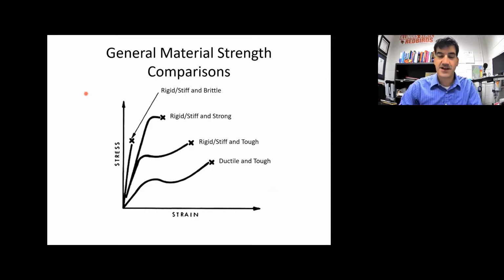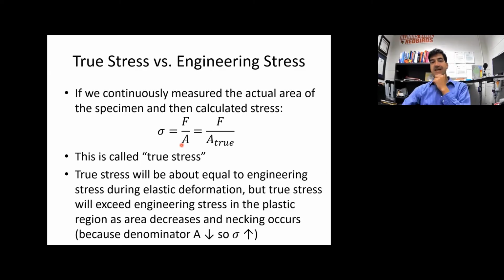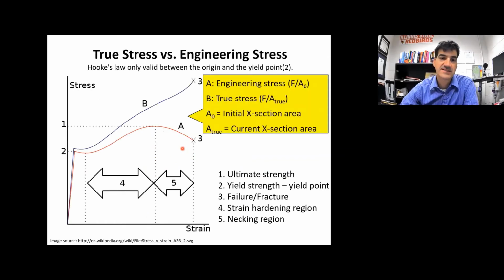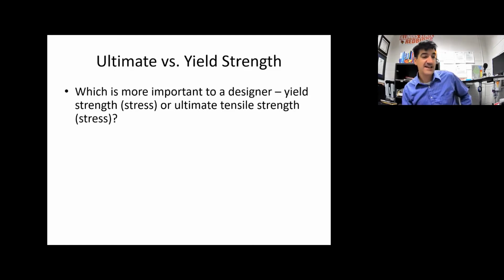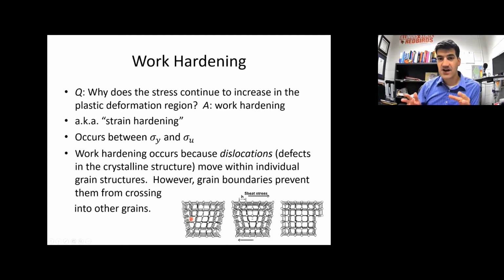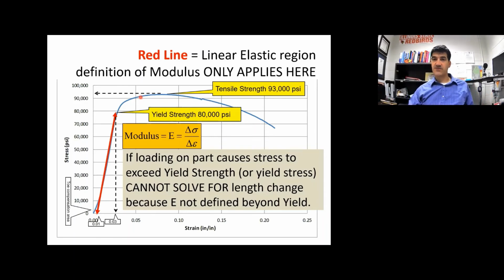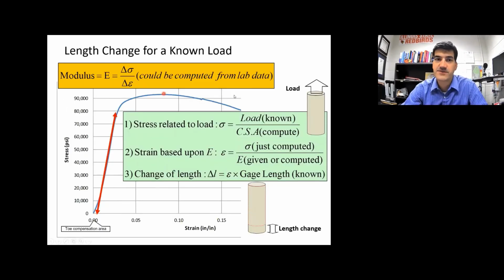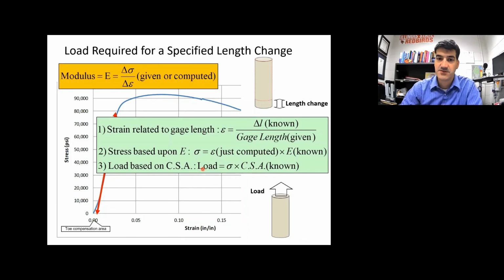TEC 293 Sep 22 2021 Video 1 of 1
Tensile testing part 2